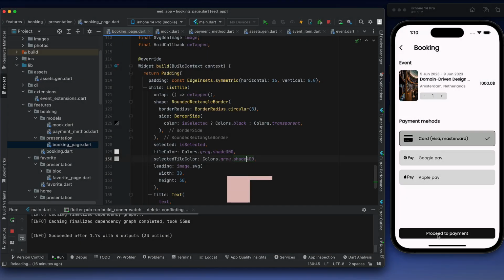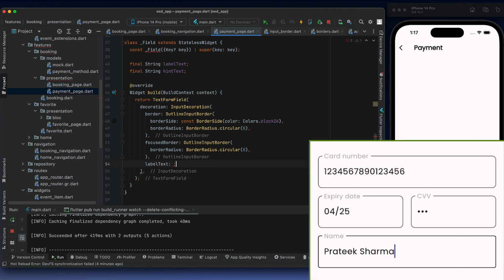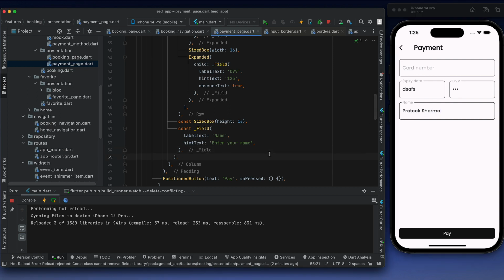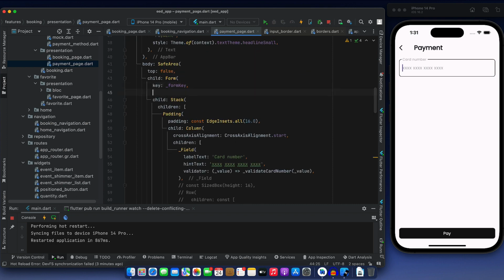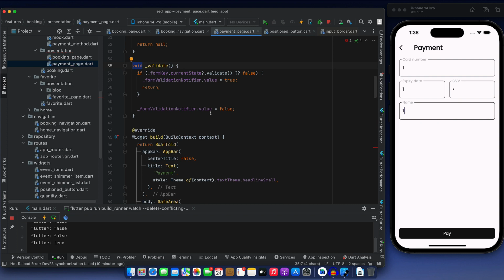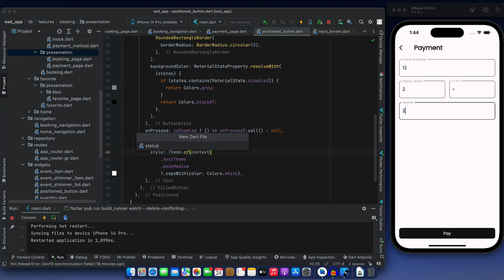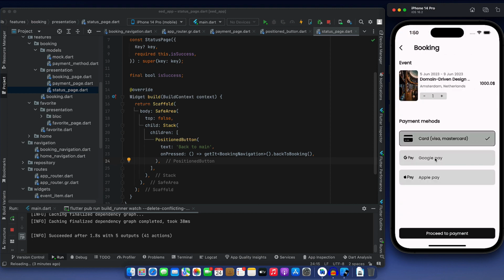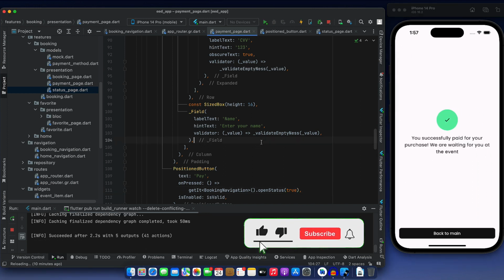Flutter Beginner Course | Adding and Validation Forms | Navigation breaks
This is Chapter 3 of 11 Chapters of Flutter Beginner Course
1. Create Payments page and show form validators.